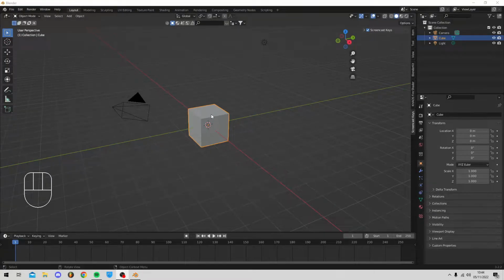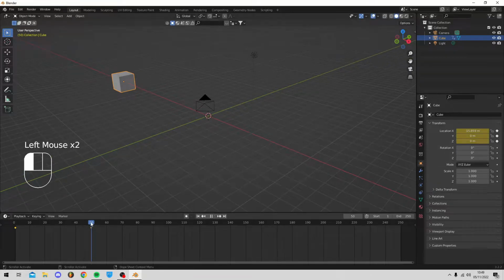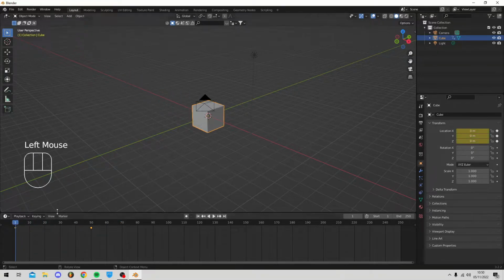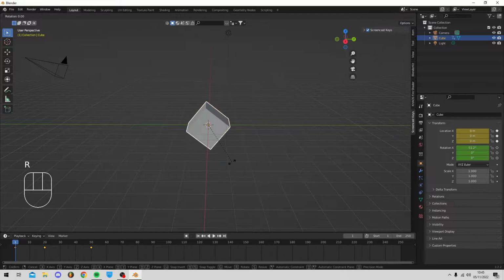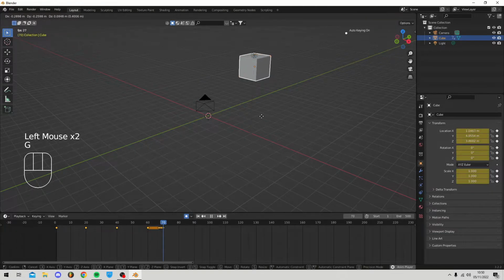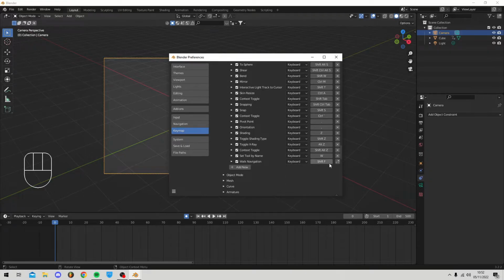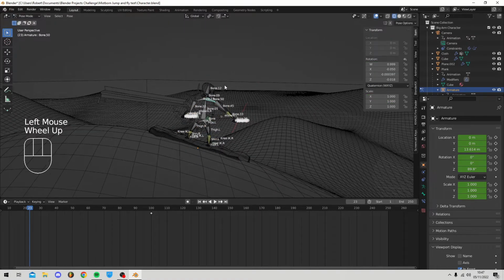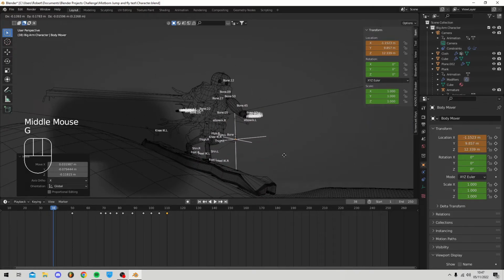Learn Blender Animation in 5 Minutes